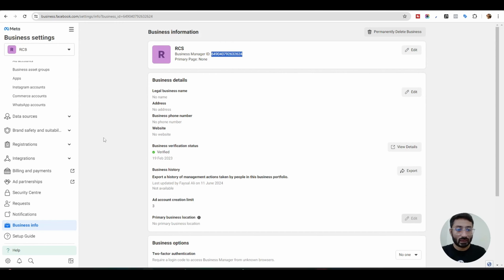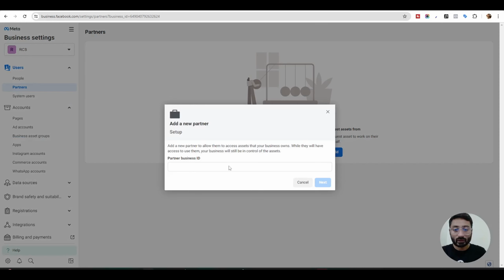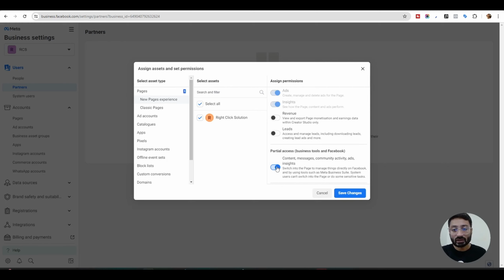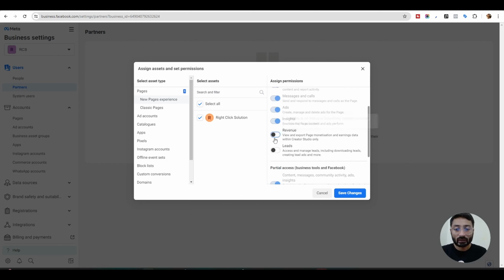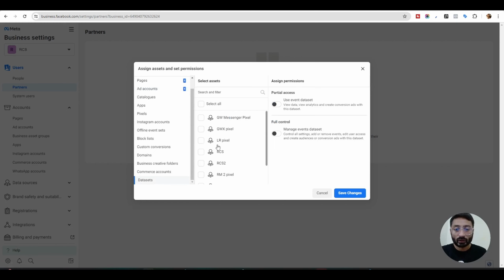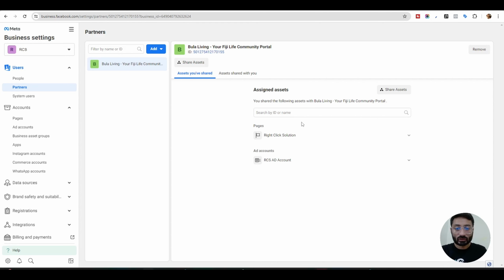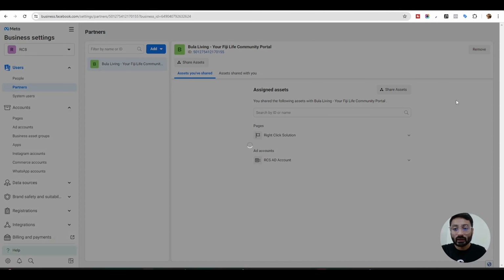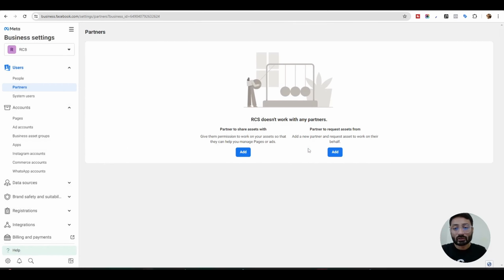Easily Add People or Agencies to Facebook Business Manager in 2024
In today's tutorial i will  teach you On How To Give Someone Access To Your Facebook Business Account And Ads Manager Account Easily.